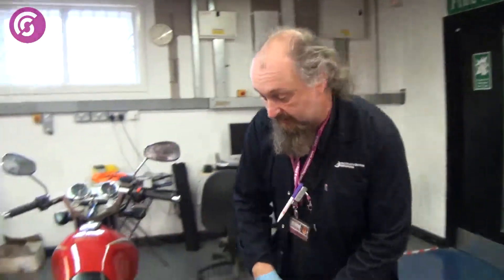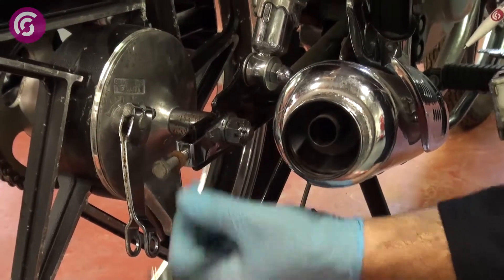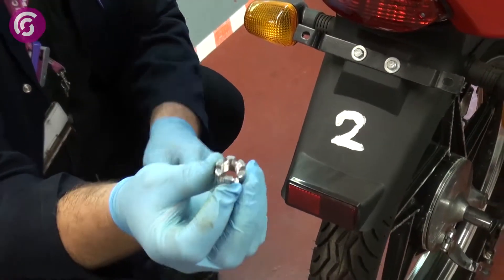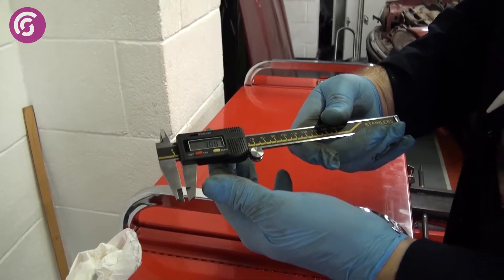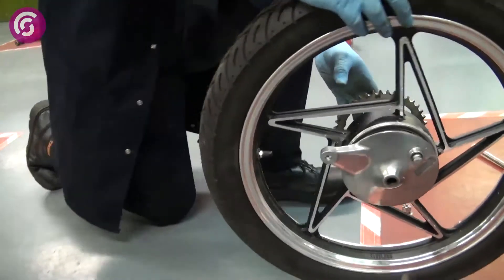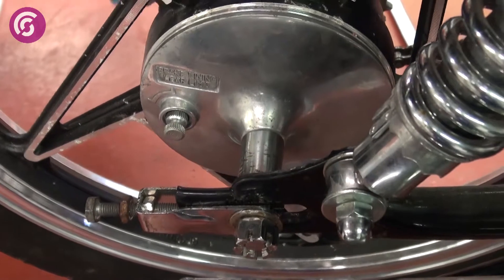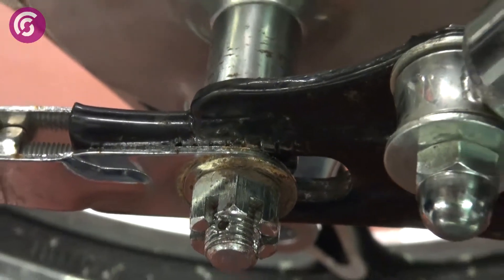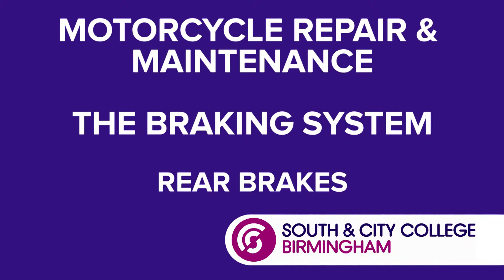Checking Rear Brakes | Motor Cycle | Mechanics | South & City College Birmingham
This video includes a tutor from South and City College Birmingham demonstrating how to check the rear brakes on a motorcycle.